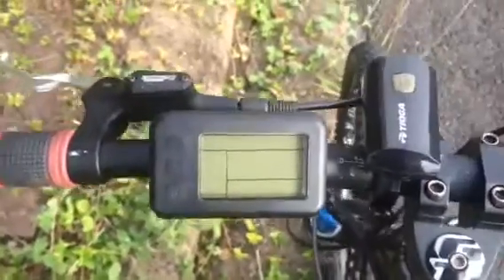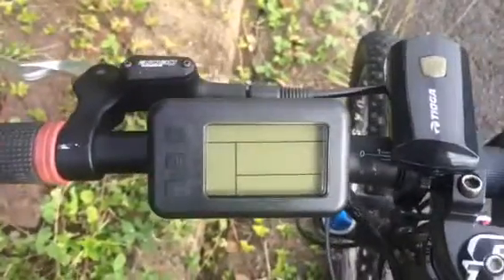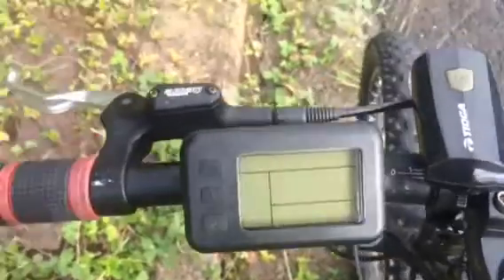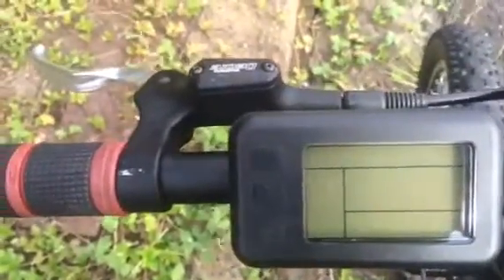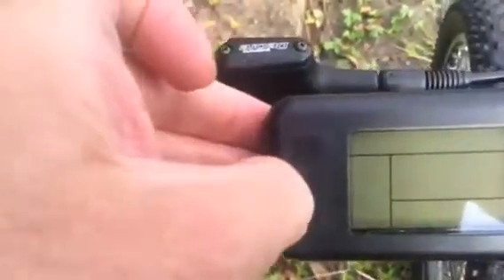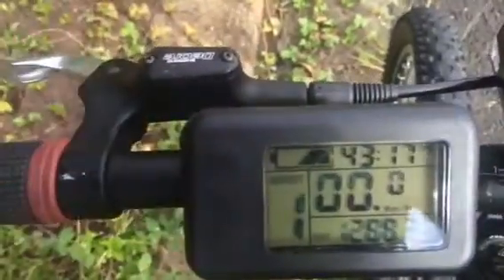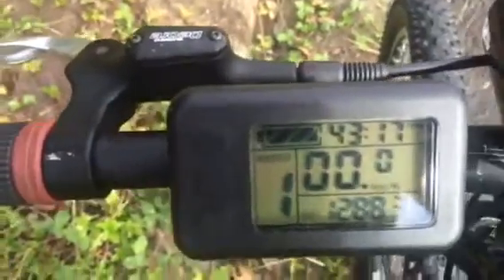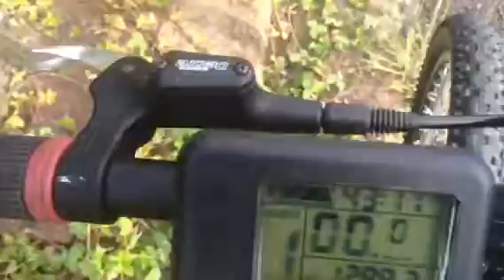E-bile error (Colin Macgregor)